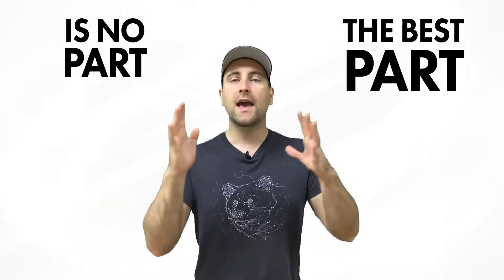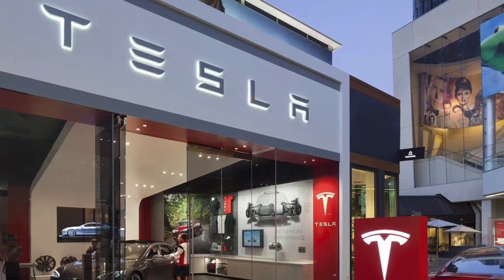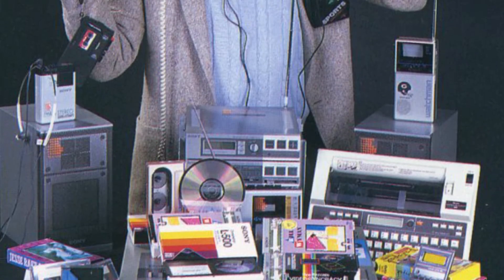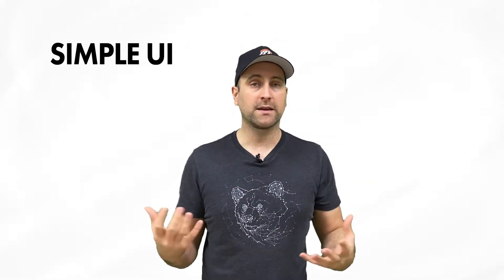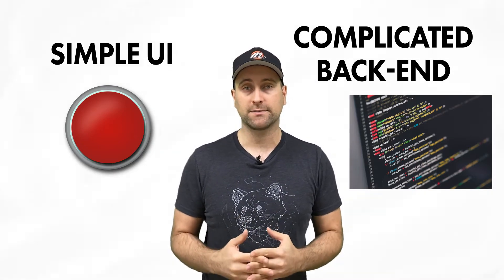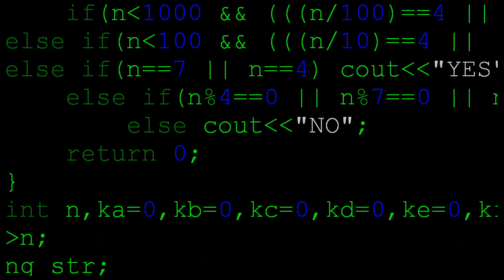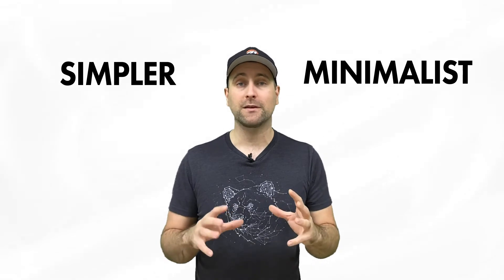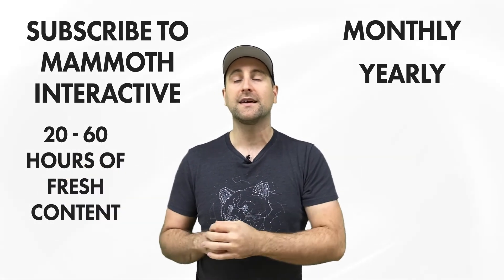What Elon Musk Does That You Should Be Doing With Your Coding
In this video, I will be talking about what Elon Musk does that you should be doing in your coding.

~John Bura